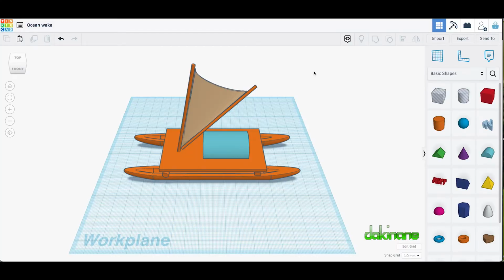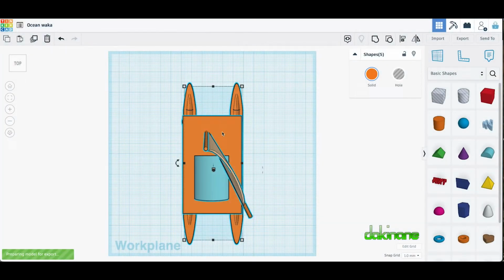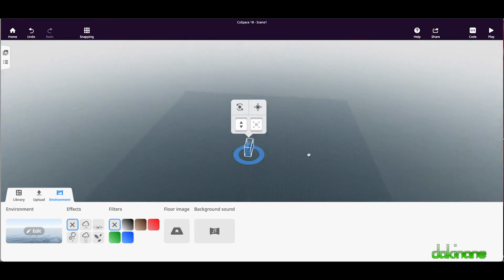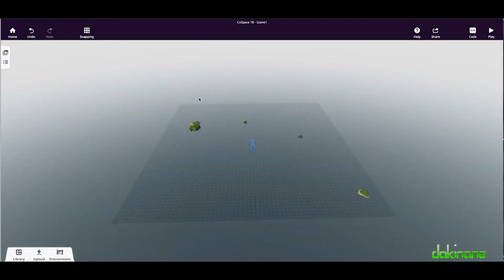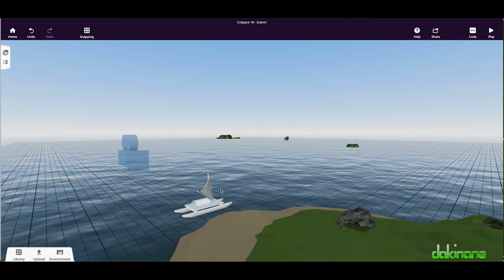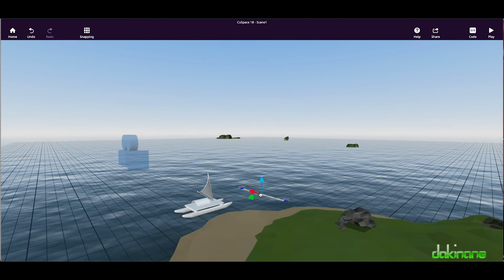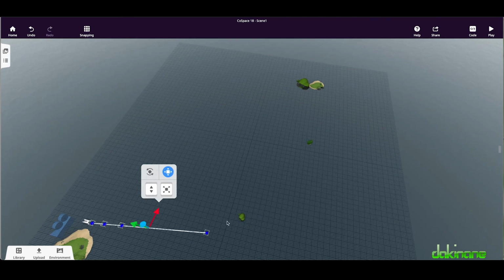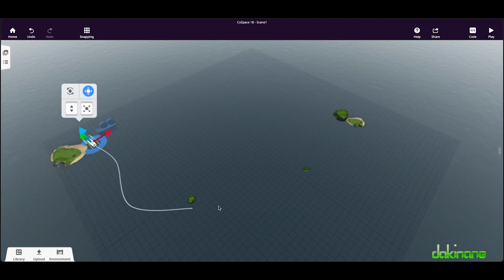CoSpaces - How to upload .OBJ files and create paths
This tutorial is part one of a two-part tutorial series, where you will learn how to upload.OBJ files to CoSpaces, create custom paths for objects to follow and navigate a waka from one island to another. This tutorial forms part of a larger teaching unit on māori oceanic navigation for the ANZH Aotearoa Histories curriculum unit on migration.